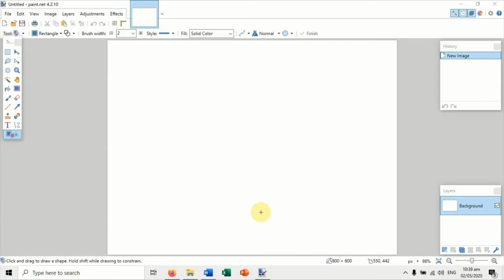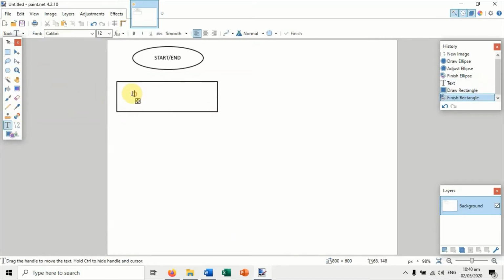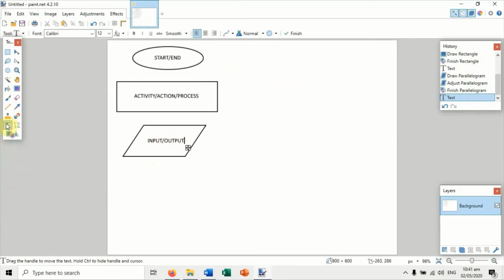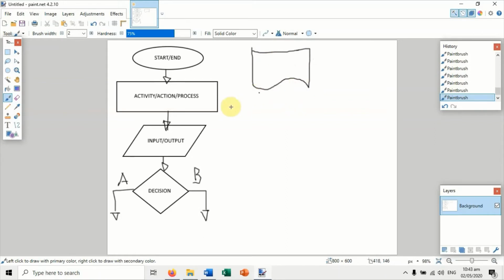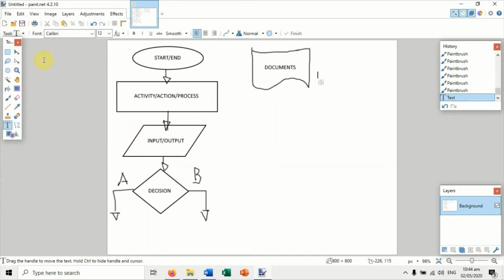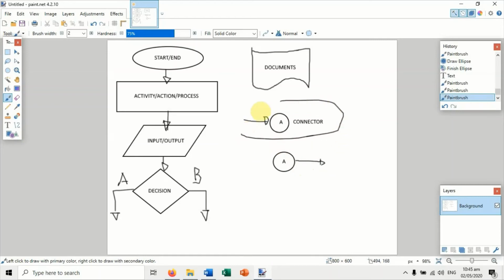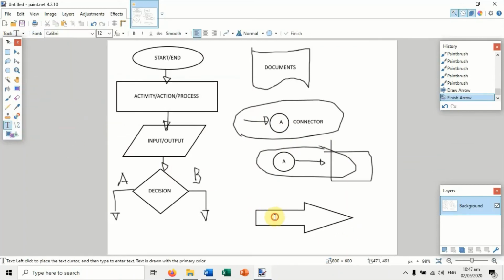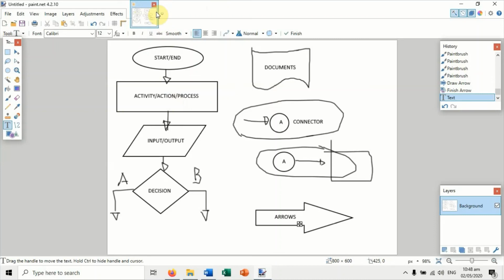3i's - Flowchart Tutorial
In this video, I discuss the basic parts of the flowchart and how they are used.

This video is meant for the students of the University of the Cordilleras Senior High School - ICT Department.

Inquiries, Investigation, and Immersion - ICT Animation; Third Trimester, School Year 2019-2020. Video by Ibrahim Hanbal.